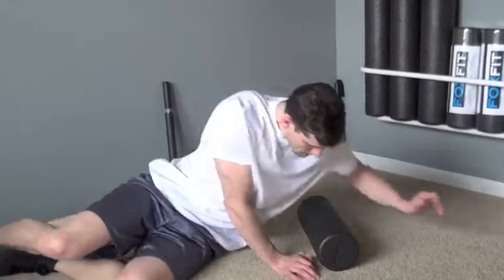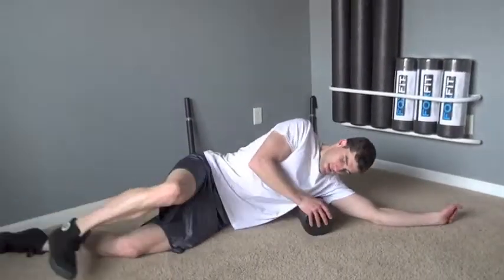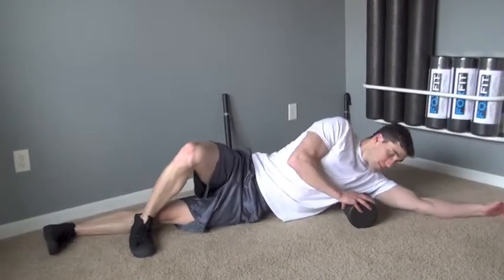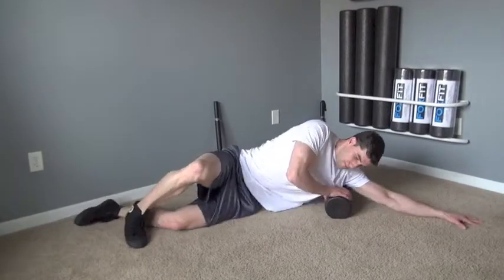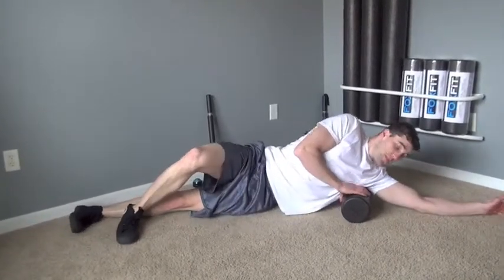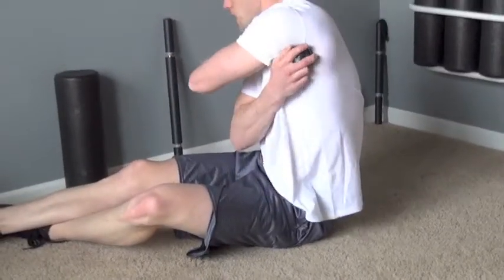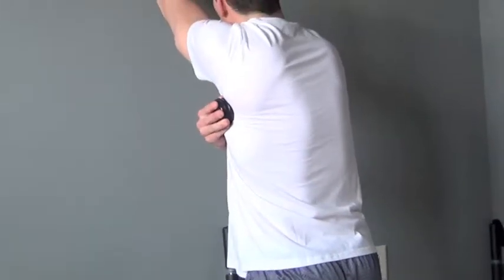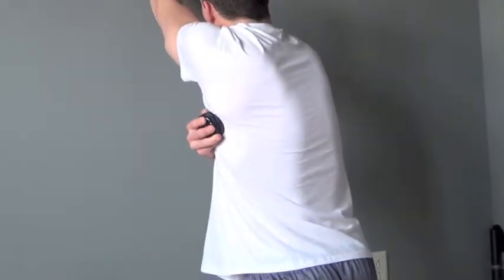How to Roll Lats with FoxFit Rollers